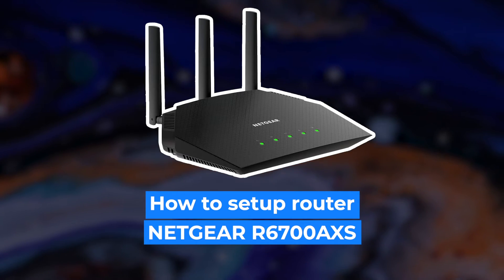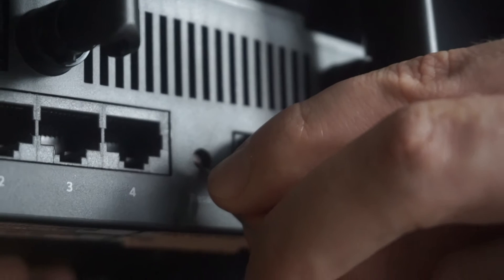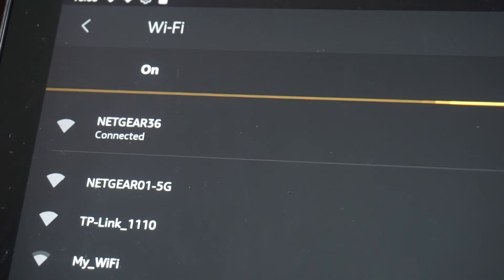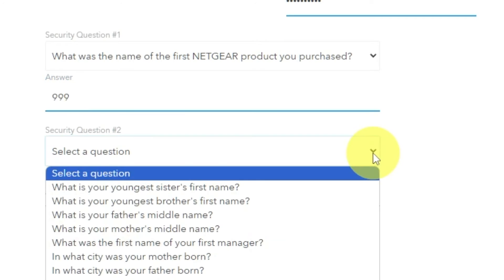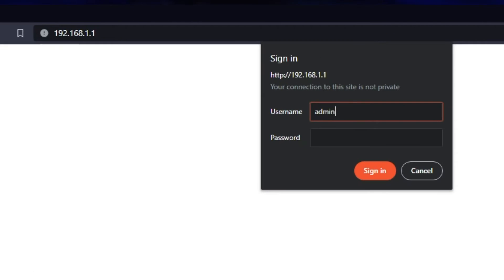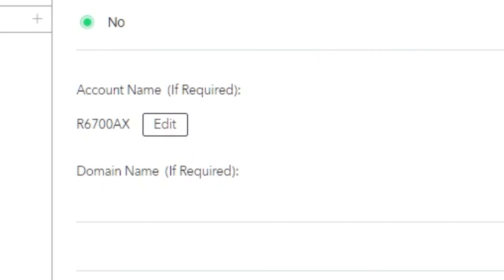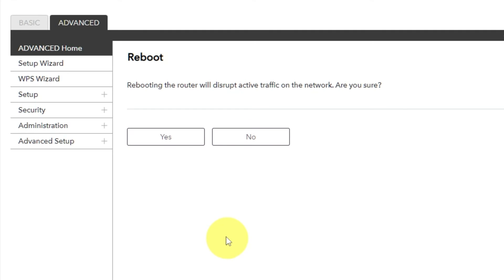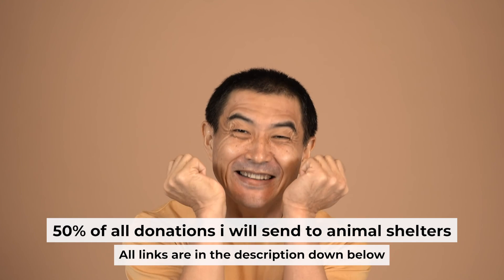✅ How to Setup NETGEAR R6700AXS | NETGEAR Nighthawk 4-Stream AX1800 WiFi 6 Router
In this video, I will show you how to set up NETGEAR R6700AXS. First, I will show you in detail how to connect computer to router with ethernet cable. Then  how to login into your routers setting. How to set Wifi Password, how to change WiFi name and password and how to reset a router.

🟡BTC: bc1q6lxzusxt27nl25fwcluw7g72uveat2gr7q4as7
🟡ETH: 0xA93CabcE97Ec2c20fc08382283a2CC95d6579EFB
🟡USDT (TRC20): TANkFPkipQ66cFacAe85PiZSq6cEJfBBRQ
🟡USDT (ERC20): 0xA93CabcE97Ec2c20fc08382283a2CC95d6579EFB

Chapters:
00:00 – Intro
00:21 – Connect the router Netgear R6700AXS
01:21 – Reset settings on the router Netgear R6700AXS
01:53 – Install the router Netgear R6700AXS
03:10 – Setup the router Netgear R6700AXS